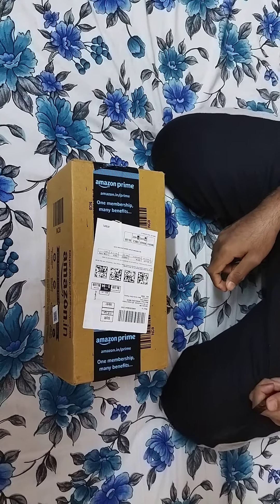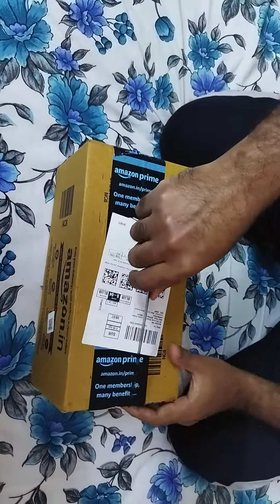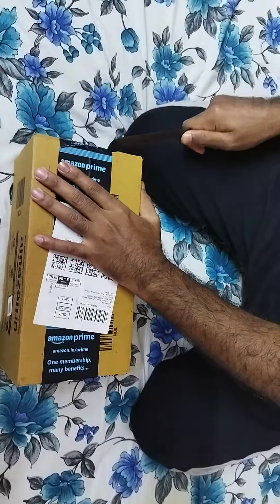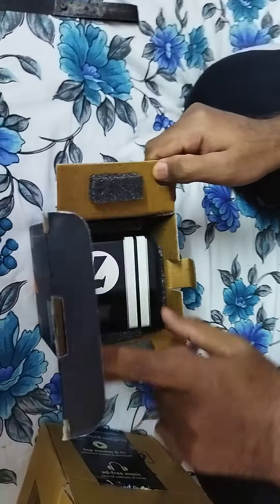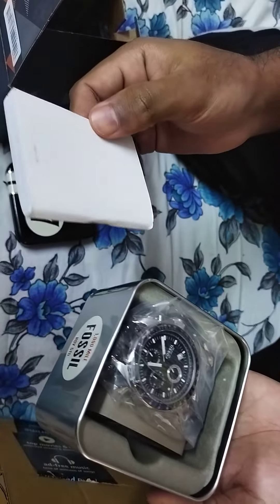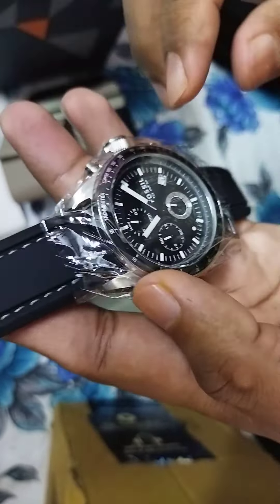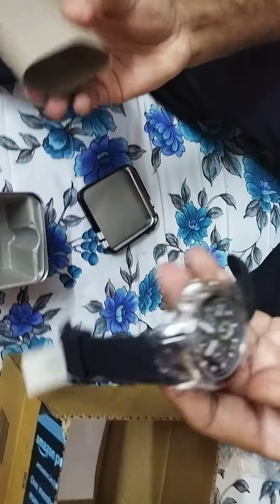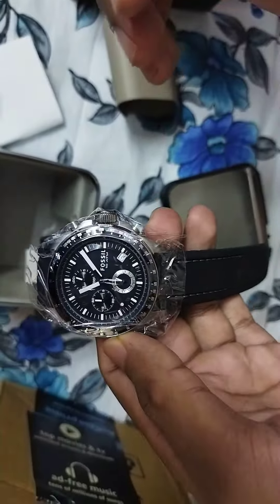Fossil Decker Chronograph Black Dial Men's Watch - Unboxing and Review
Hello People,
The watch looks good overall.